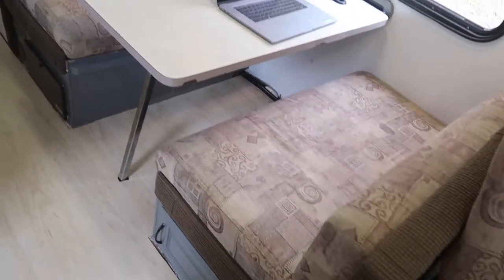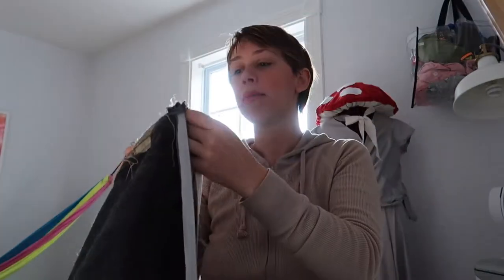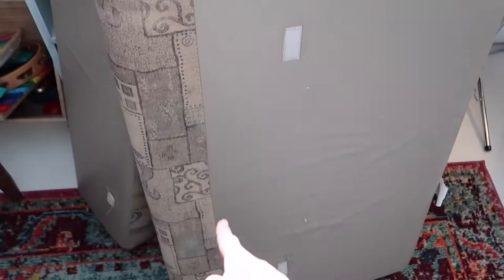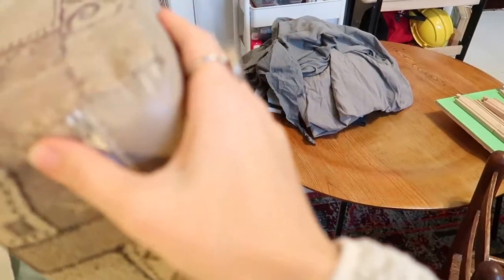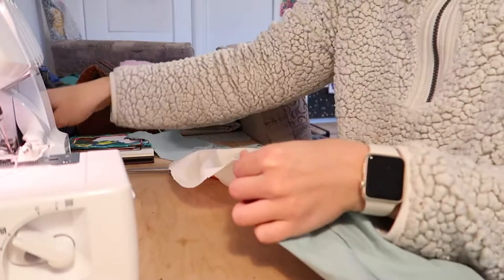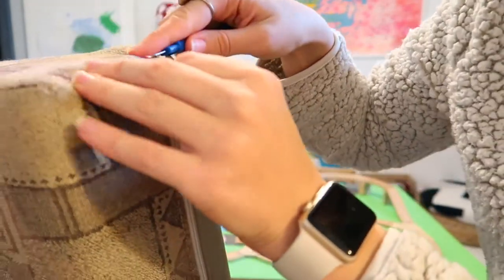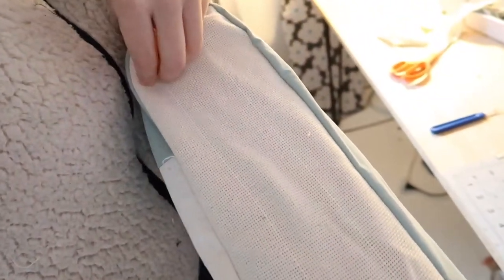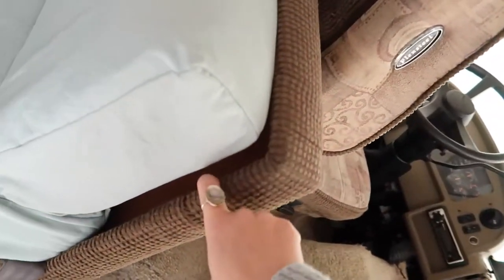Reupholstering the Dinette Seats // RV Renovation Part 11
Paige deconstructs the dinette seat upholstery in our motorhome to make new seat covers.